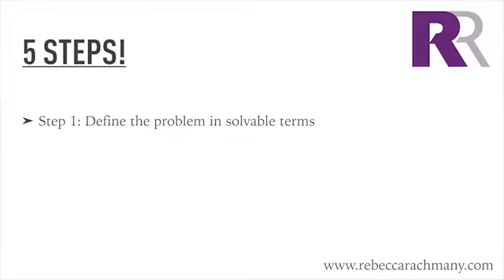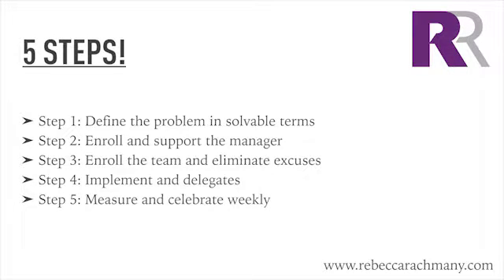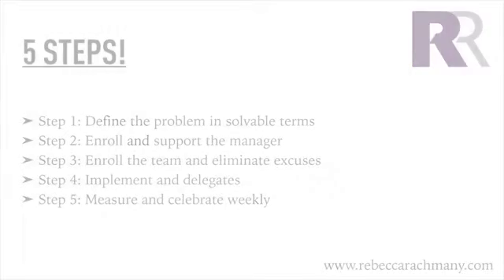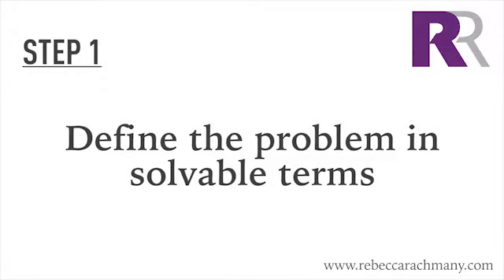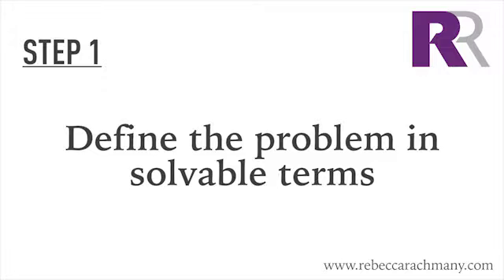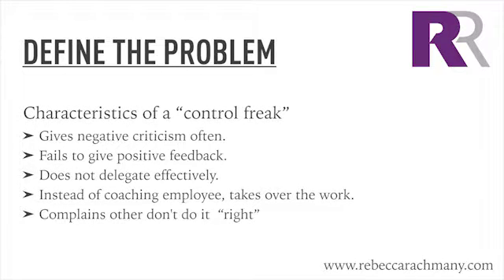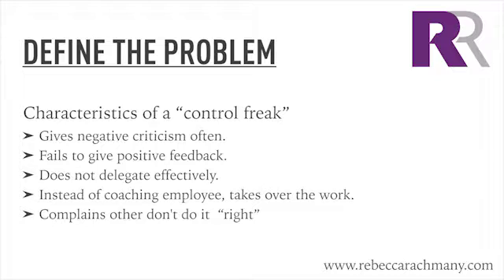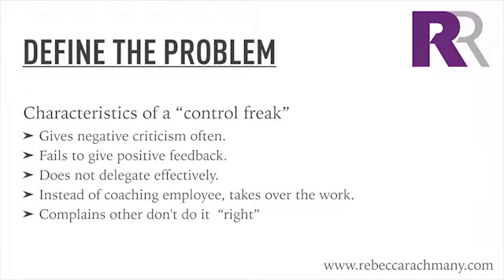5 Steps to Solving the "Problem Manager" Problem. FREE Webinar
In this Webinar you will get 5 steps to a team approach for getting underperforming teams back on track.